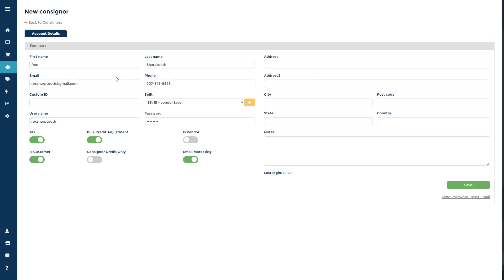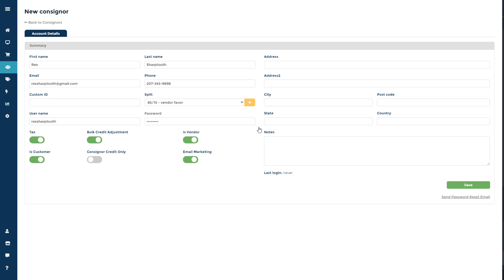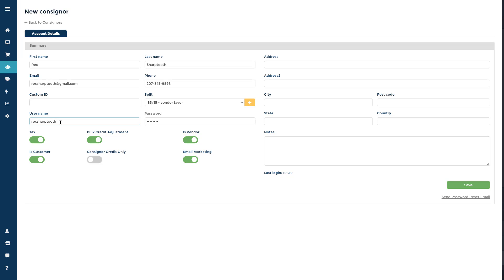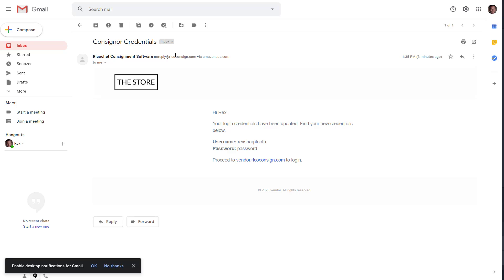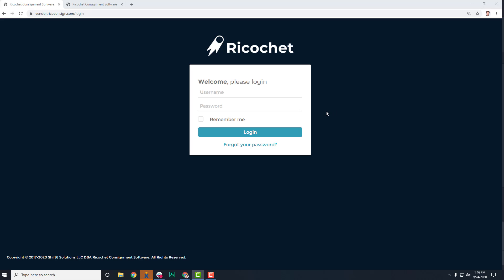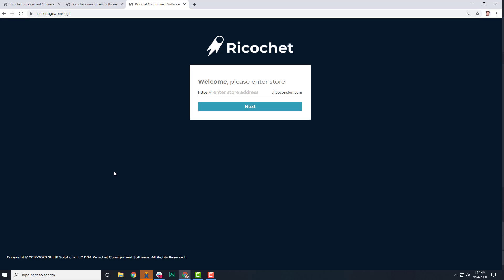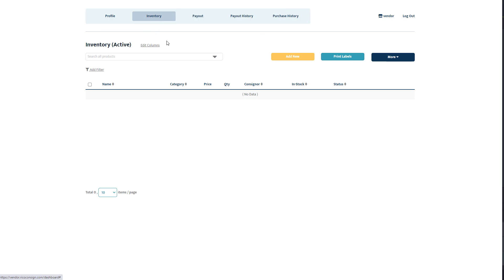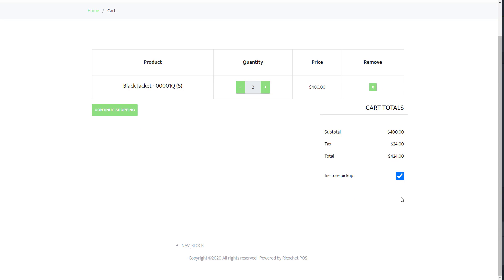Ricochet Consignor & Vendor Log In Overview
This tutorial video reviews the consignor and vendor log in process and features.